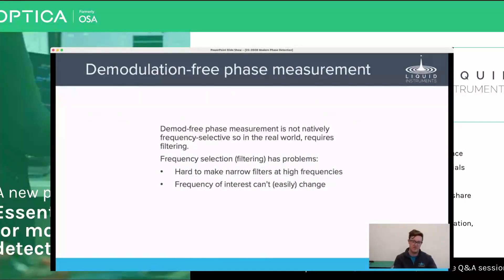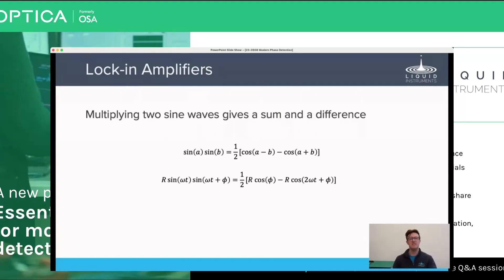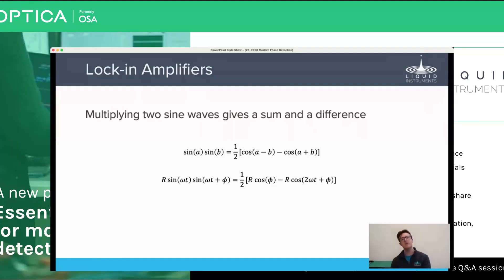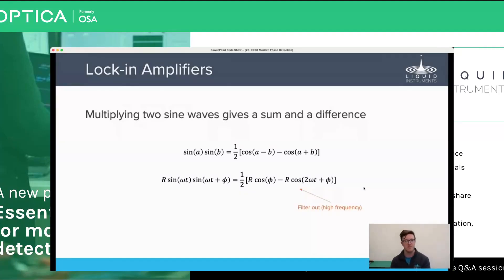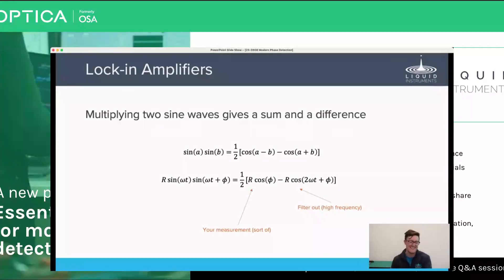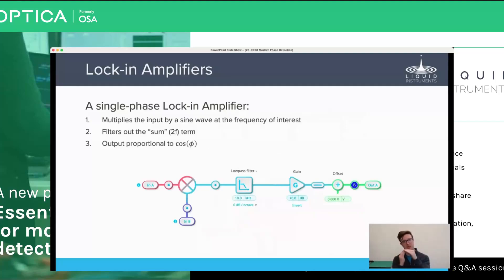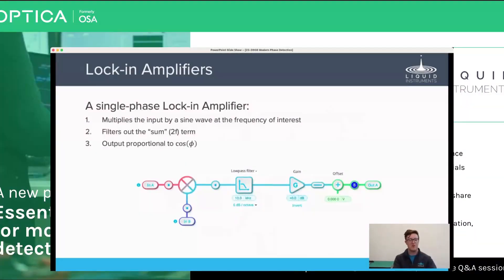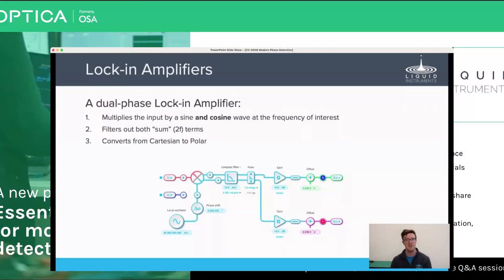Using a dual-phase lock-in amplifier for phase detection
How does a lock-in amplifier measure phase? Learn the theory behind how a lock-in amplifier isolates the signal of interest and extracts phase and amplitude information. Liquid Instruments engineer Ben Nizette breaks down the math behind lock-in detection from single-phase lock-in detection to dual-phase lock-in detection.

Find out how the FPGA-based Moku Lock-in Amplifier can accelerate your research